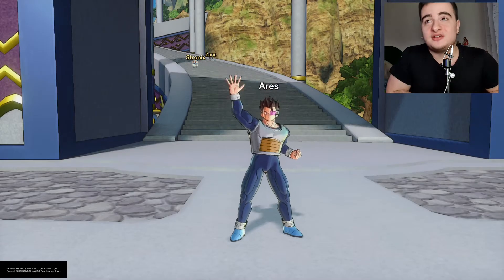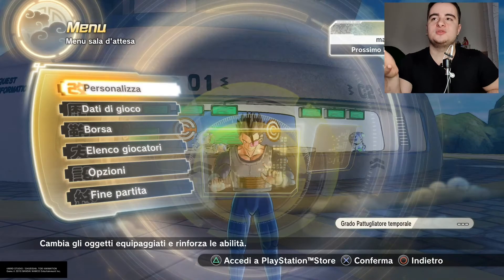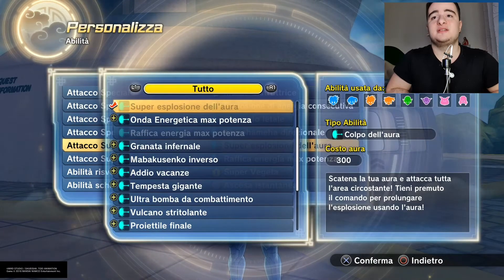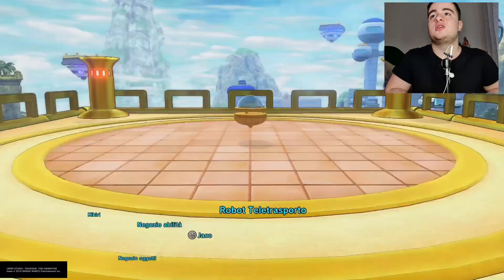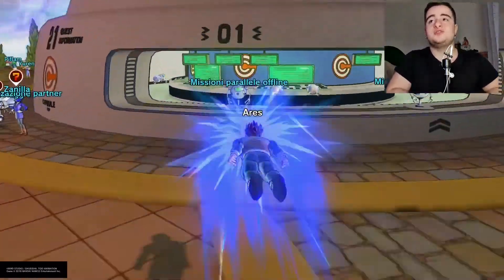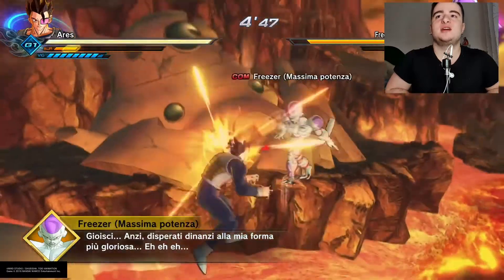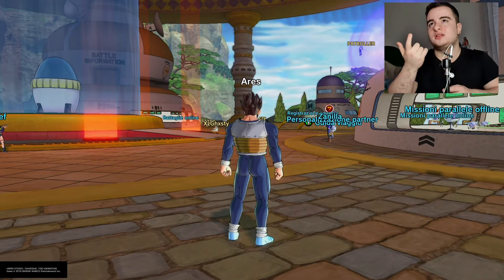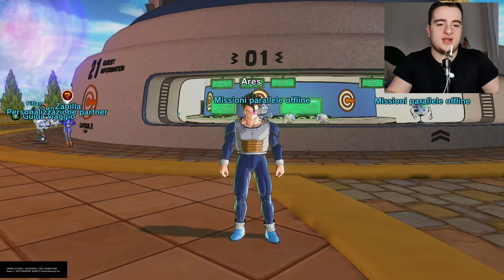The Fastest way to get PT medals in Dragon Ball XV2, [ 7 Min. = 200 pt medals] 🔥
This is the fastest way to get pt medals in xenoverse 2, whit this video i will show you how you can do it!!!